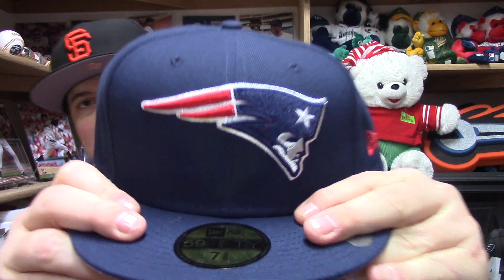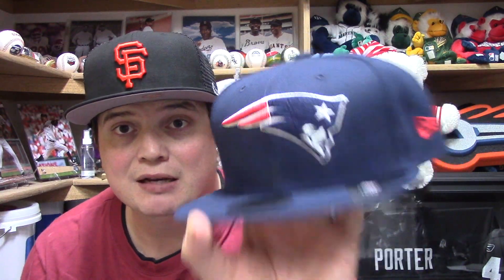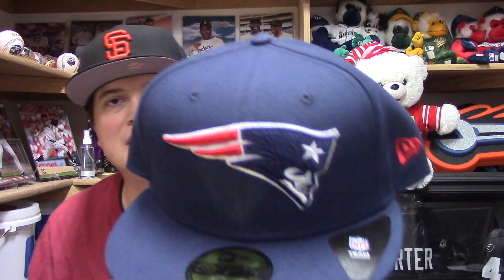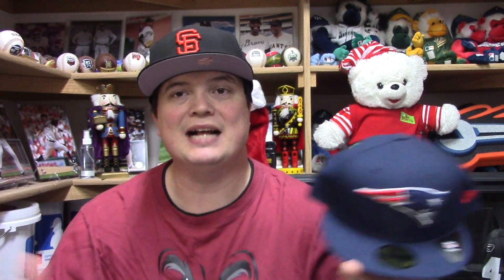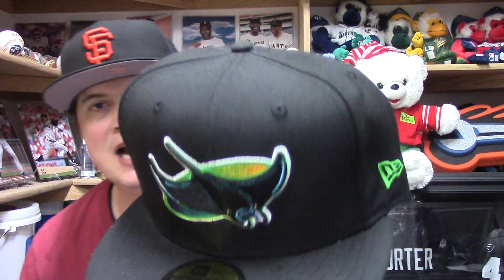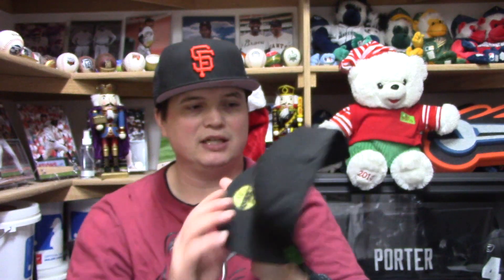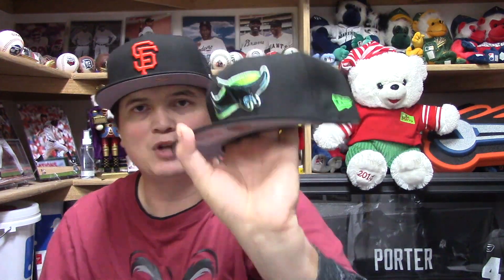Blank Canvas New Era Lids Reveal Part 2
This video is about Blank Canvas Reveal Part 2

eBay